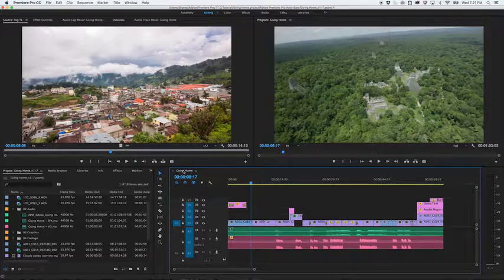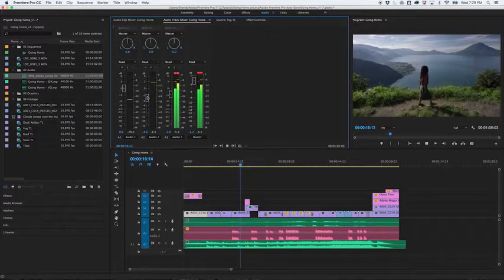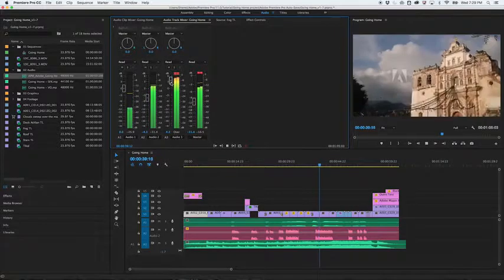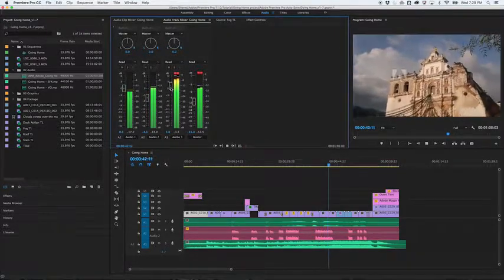4of5 Add and adjust audio in Premiere Pro. Tutorial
4of5 Add and adjust audio
Learn the basics of adding a music or voiceover track to your sequence in Premiere Pro.

Video Editing, Web Development, Digital Marketing Service - Mohamed Mahmoud Freelancer
Facebook Ads, Shopify Ads, Marketing Campaigns, ClickFunnels Pages, Landing Pages, and IT Technical Support Services